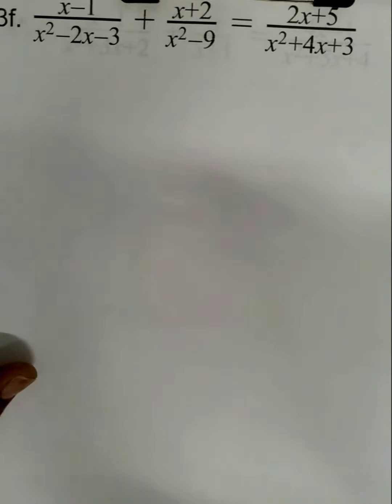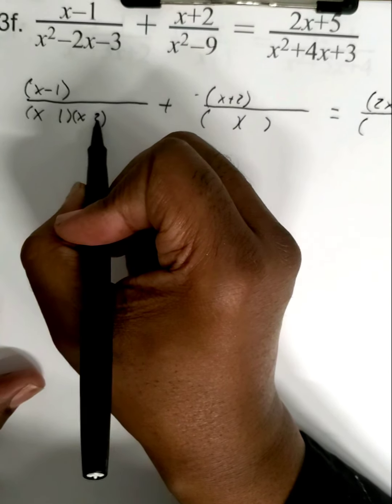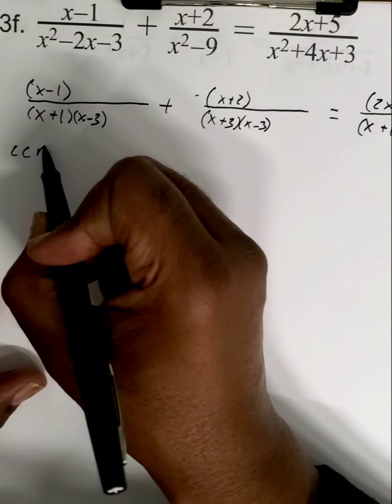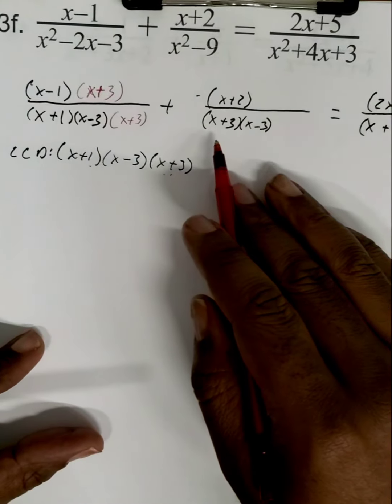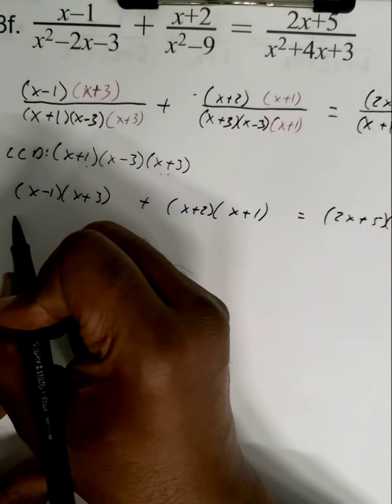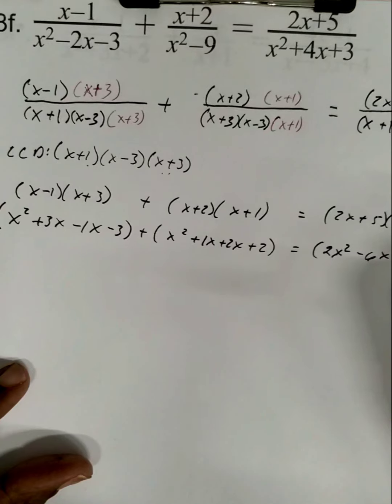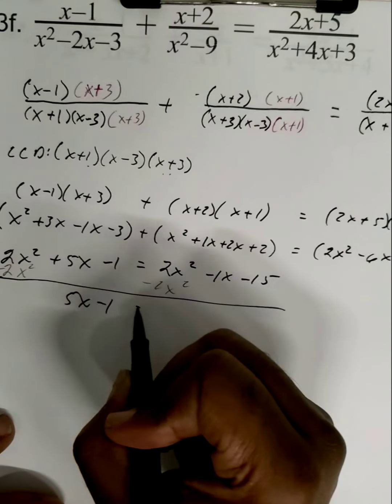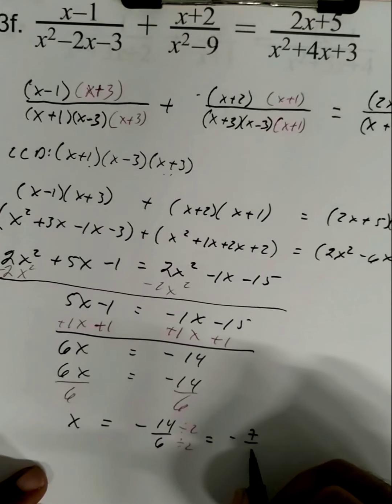solving a rational equation